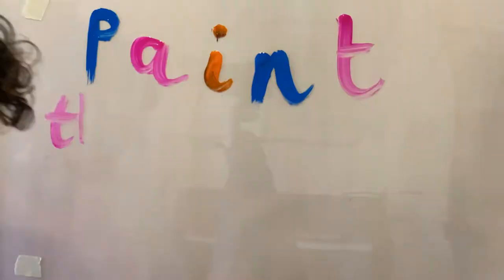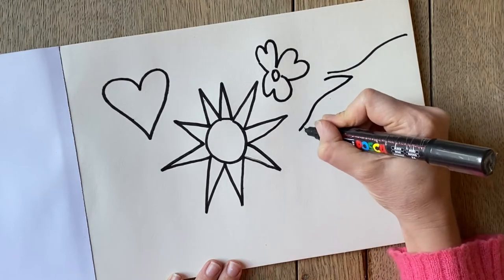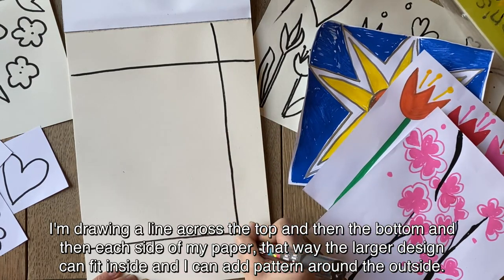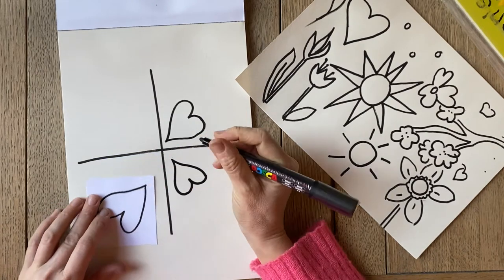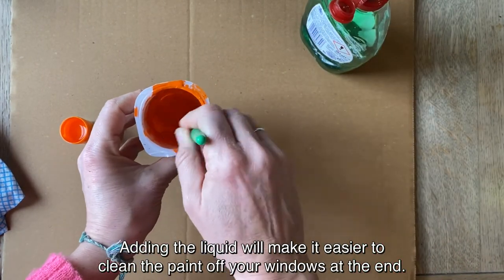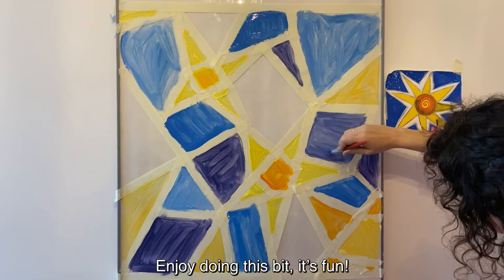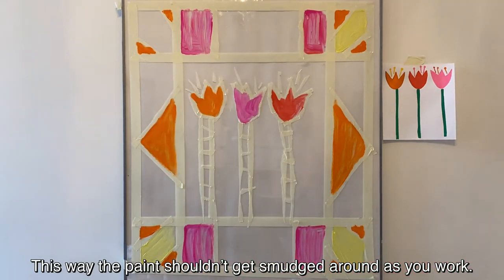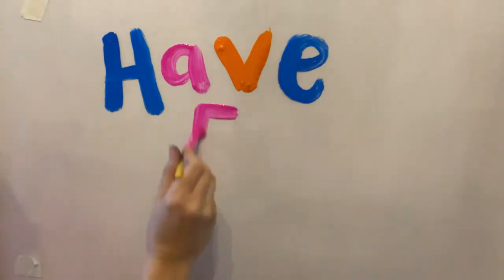Window Painting with artist Isobel Pickup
Bring in colour and light to your house and your street by creating a beautiful window painting. Learn design skills and have fun getting creative with your family painting your window!